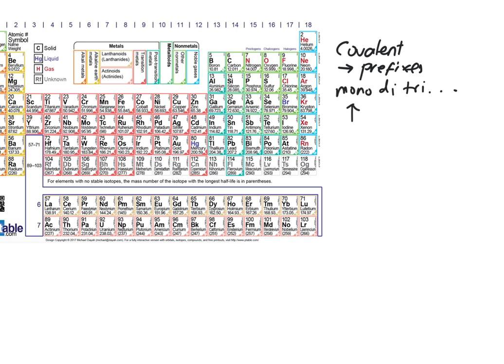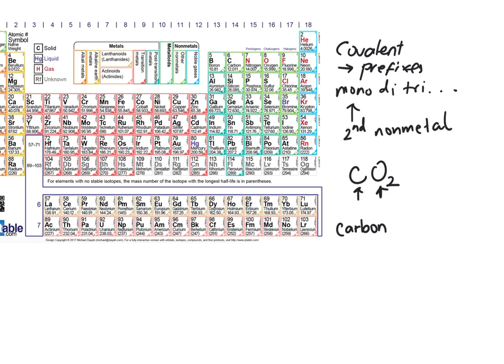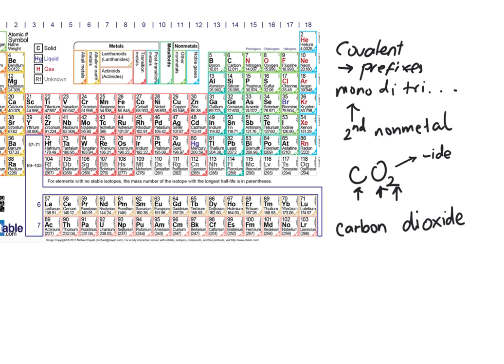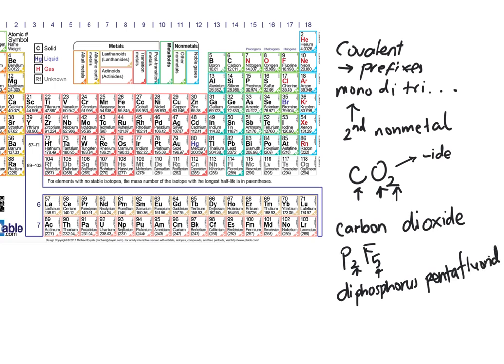Covalent Compounds Review